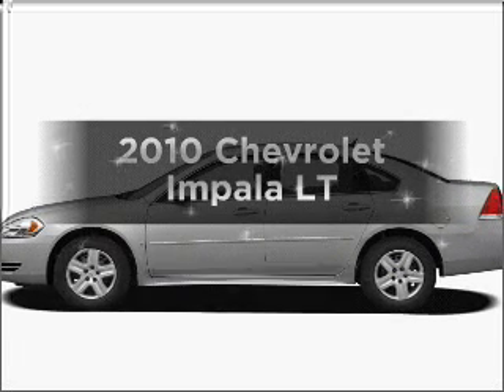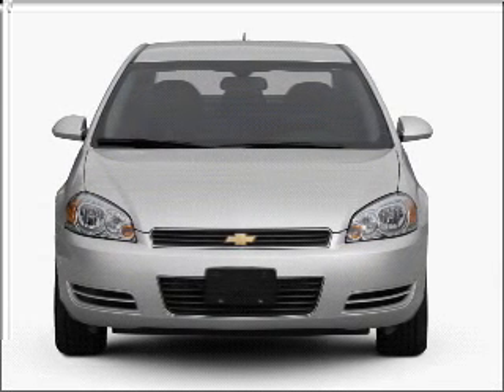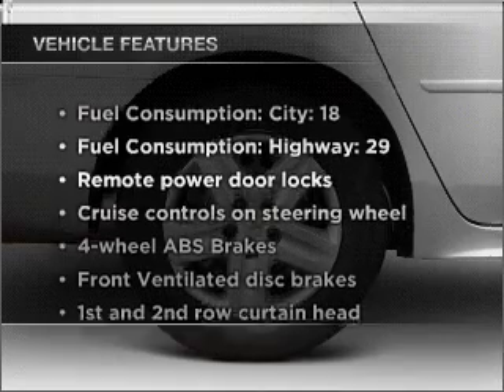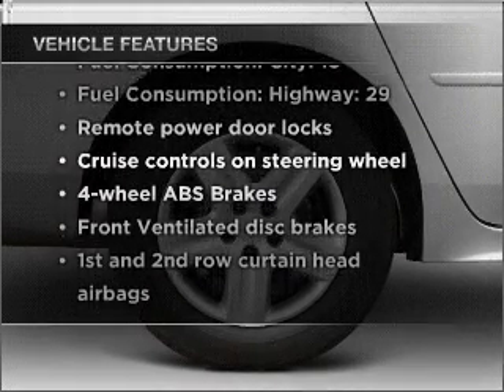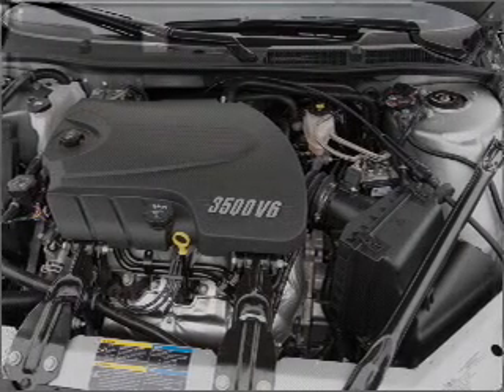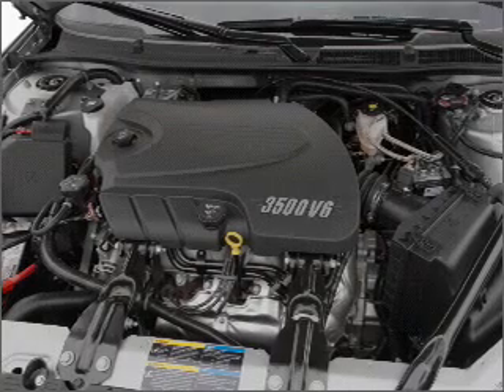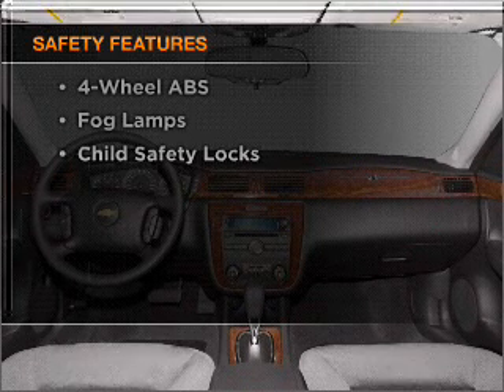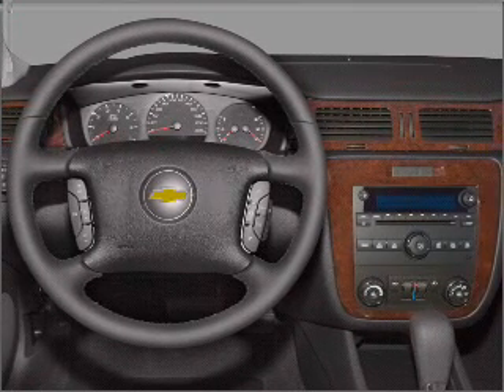2010 Chevrolet Impala - Fort Worth TX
Year: 2010
Make: Chevrolet
Model: Impala
Trim: LT
Engine: 3.5 liter 6 cylinder 12 valve
Transmission: 4-Speed Automatic
Color: Tan
Mileage: 44509
Address:
9101 Camp Bowie West